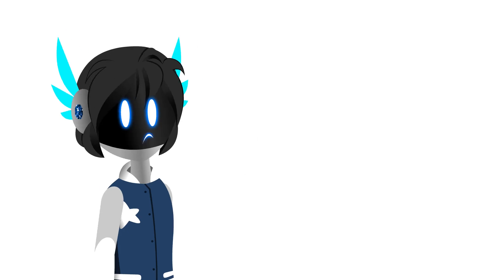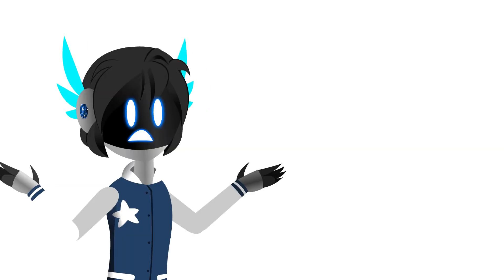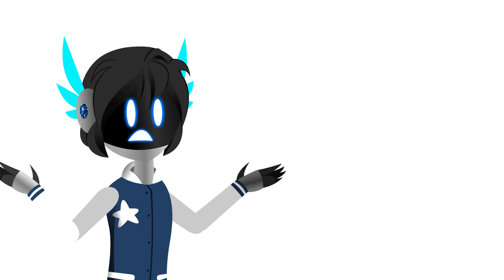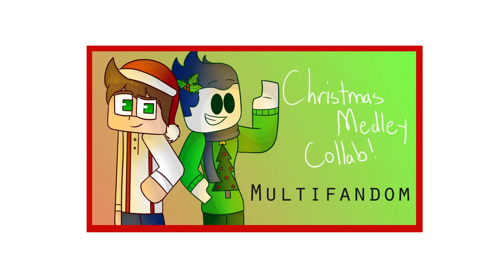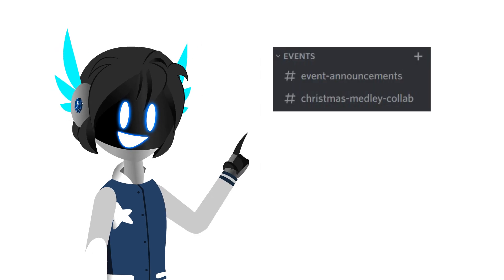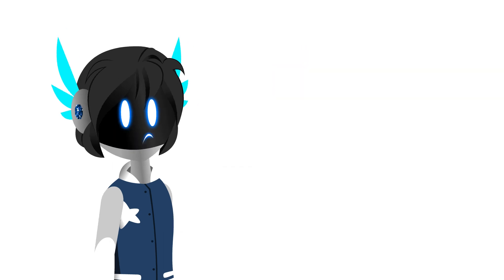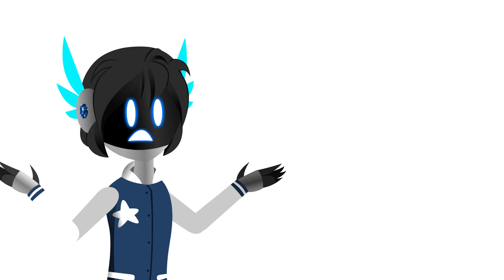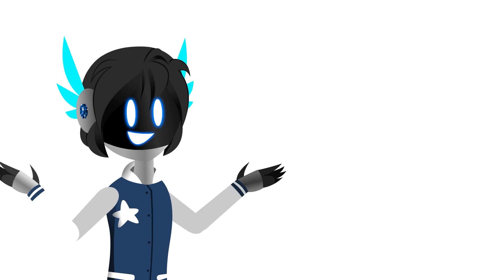A Couple Updates (Q&A, Christmas Medley Collab, Discord Server Revamp)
Just a couple updates for you guys. Also, this isn't the Q&A vid, but ask away in the pinned comment.

I'll do the actual Q&A vid once I get enough questions and when I feel like it

Scratch - SmartySmarfie
Roblox - smartiesmarfie2
Deviantart - ItsBethanyTheArtist
Wattpad - ItsBethanyTheWriter